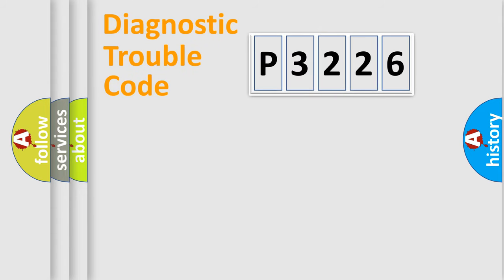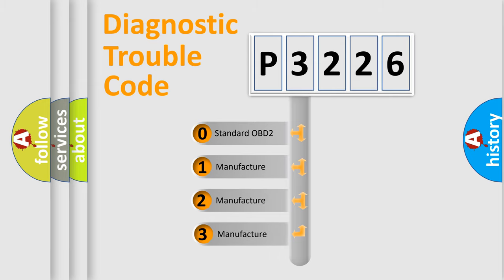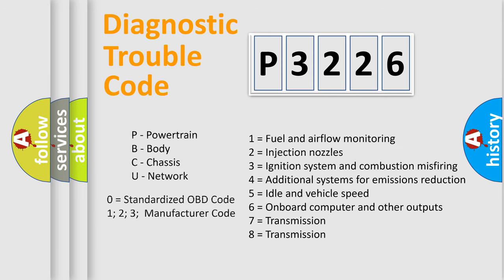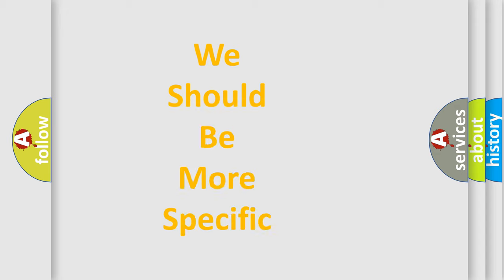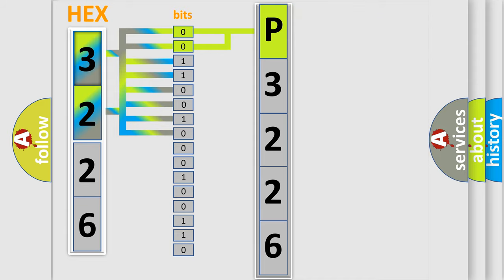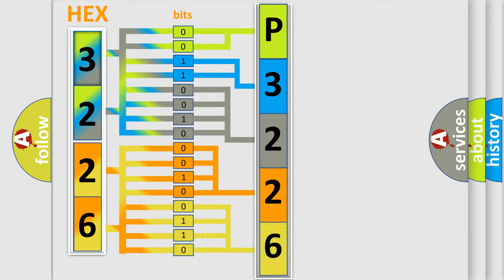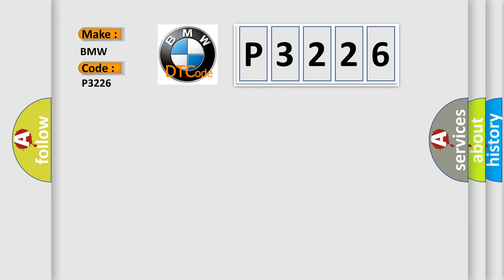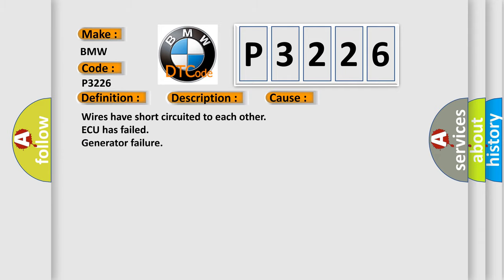DTC BMW P3226 Short Explanation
Contents:
0:21 Basic DTC analysis according to OBD2 protocol standard.
1:48 Insight into programming
2:58 A diagnostically understandable description of the Diagnostic Trouble Code
3:05 Basic error definition

Make:
BMW
Code:
P3226
Definition:
E-Box Control Circuit Fan High
Description:
The engine is running for at least 800ms and the voltage is between 9.5 and 17.8 volts, and there is a short to the battery voltage.
Cause:
Wires have short circuited to each other
ECU has failed
Generator failure